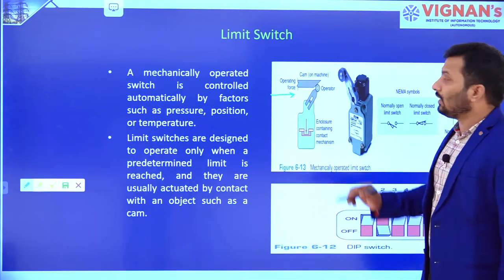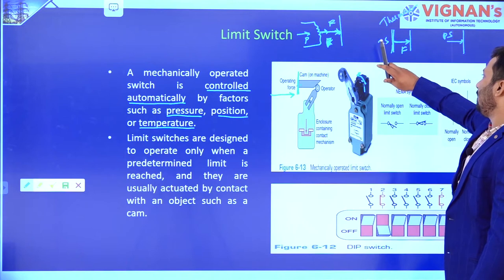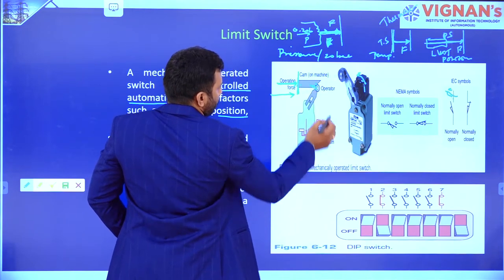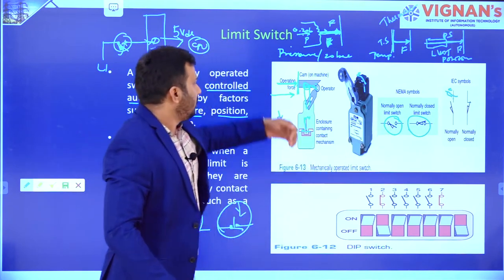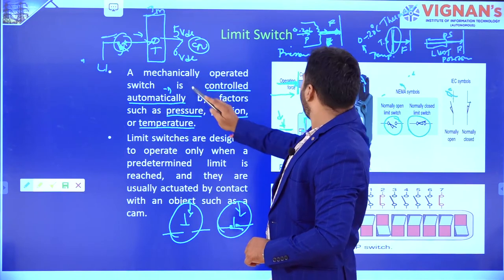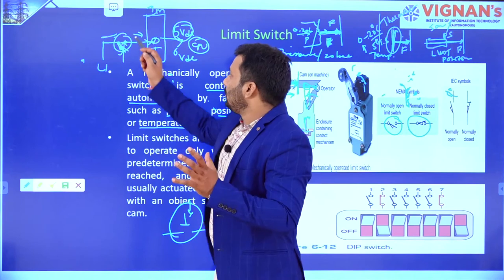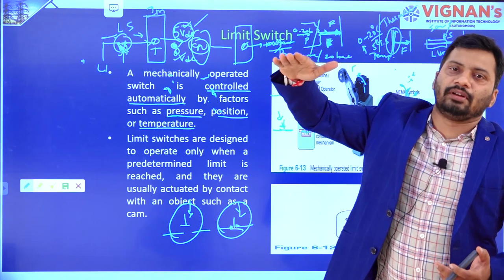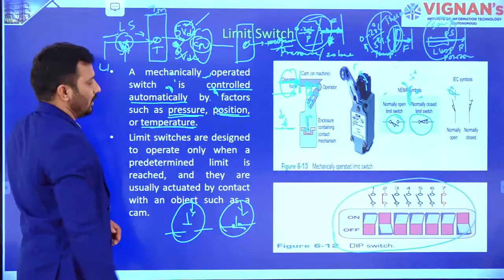U1_L7_ Input Devices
Explained Limit Switch